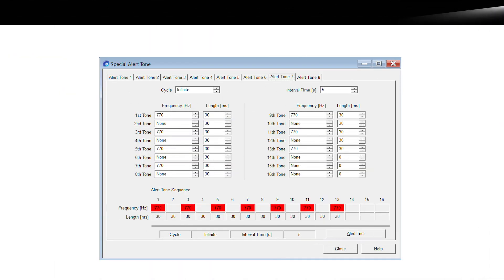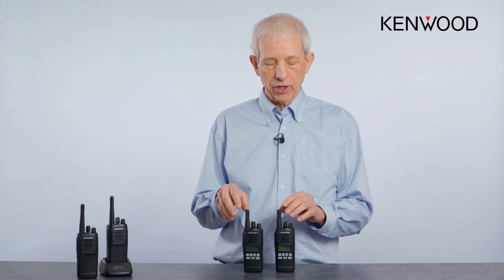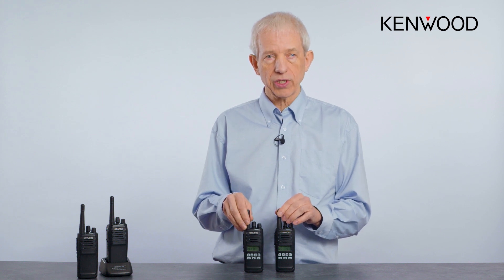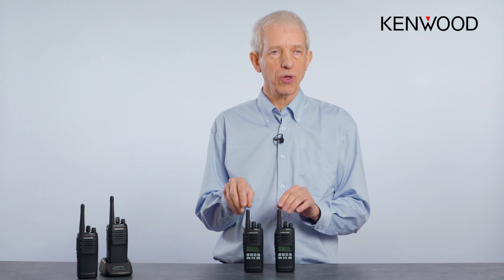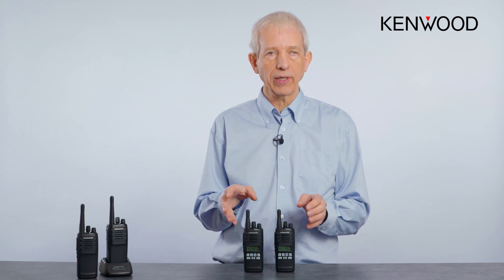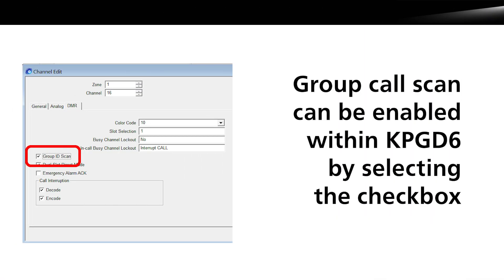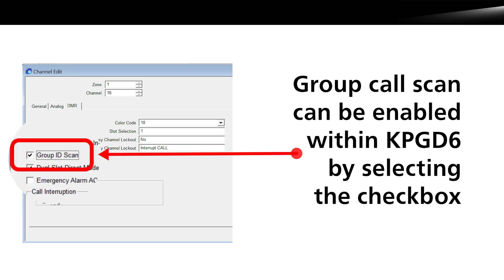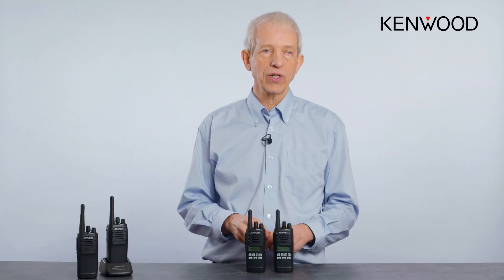NX-1000 Series Group Call Scan | Kenwood Comms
A technical Snapshot of Group call Scan and how this can be used to implement key user functions such as an announcement group with NX-1000 series two way radios.